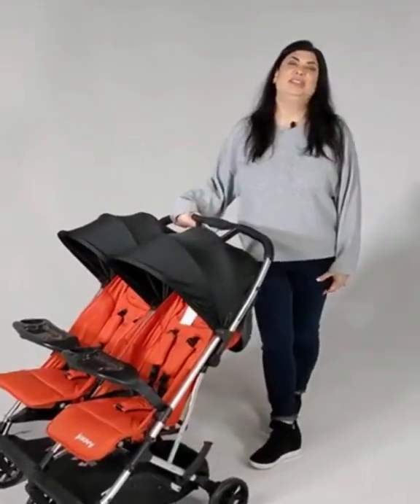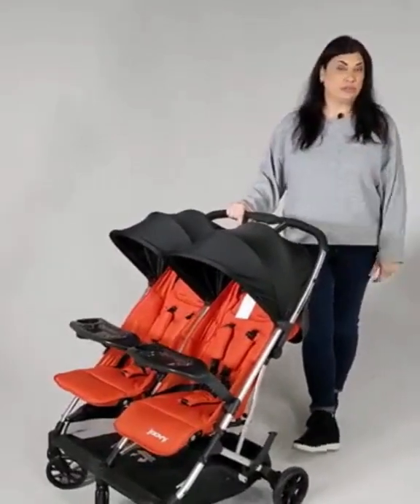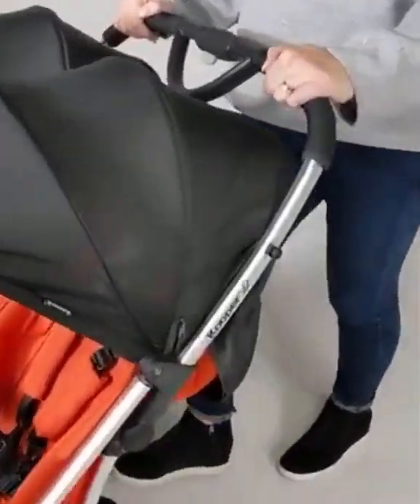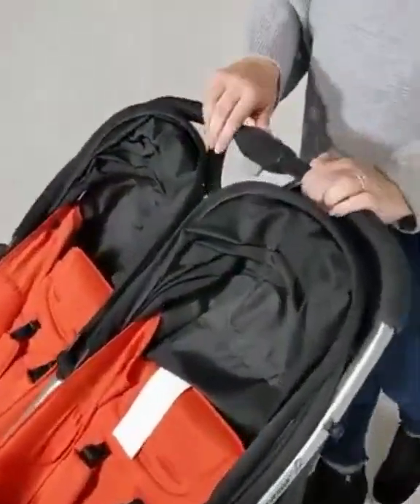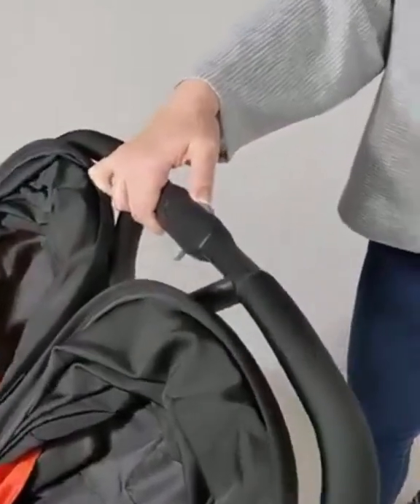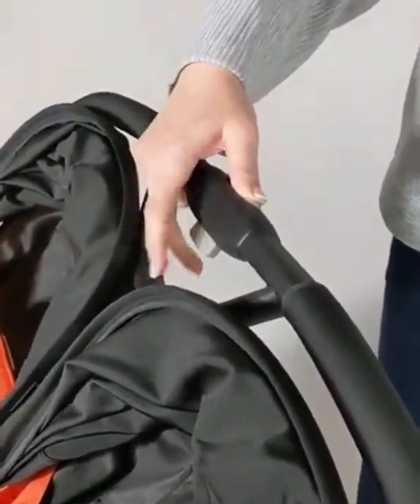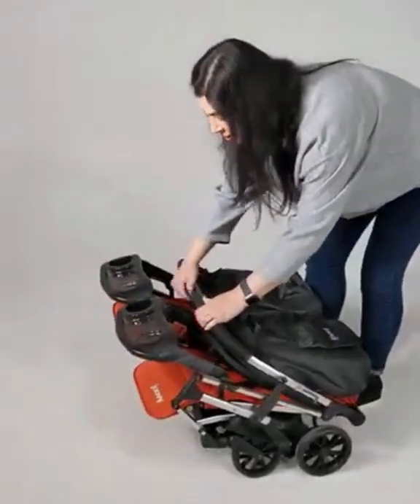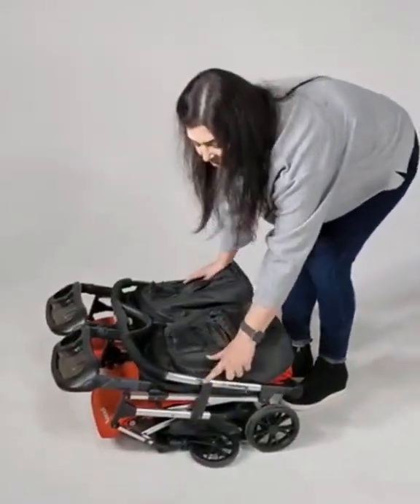How To Fold Your Stroller KooperX2 Lightweight Compact Double Stroller with Trays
The Compact Stroller That Conquers Two

There are about a dozen tri-fold strollers out there, but none of them that will rock your socks as much as the KooperX2. With a compact three-part fold and seats for two kids up to 50 lbs each, the KooperX2 double stroller is easy to travel with and makes traveling easier.

●     One of the most compact folding double strollers on the market

 ●     Bigger and smoother wheels than any other compact stroller

 ●     The ONLY compact stroller in the US with two trays that fold with it

●     Plenty of elbow room with the widest seats EVER

●     Superior sun protection

●     Meets Disneyland® / Disney® World stroller size requirements

We took every part of the tri-fold strollers that were already out there, made one that was EVEN better, and then doubled it. More space for kids, more space for stuff, and more confidence to travel with two kids.

From the storage basket to the seat, we intentionally engineered the KooperX2 to be the best compact double stroller on the market.